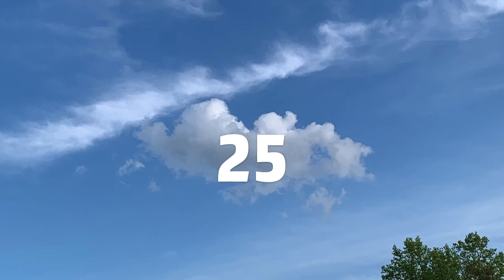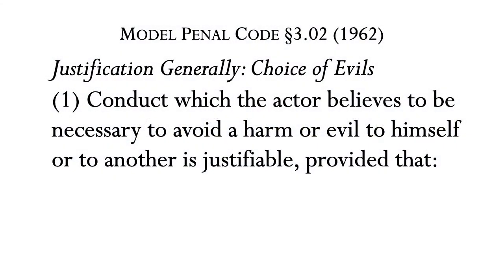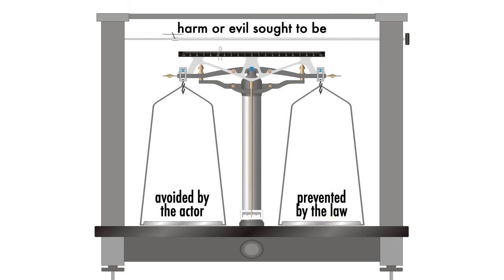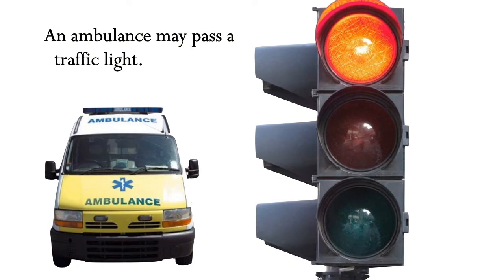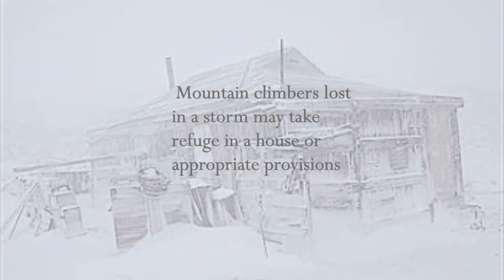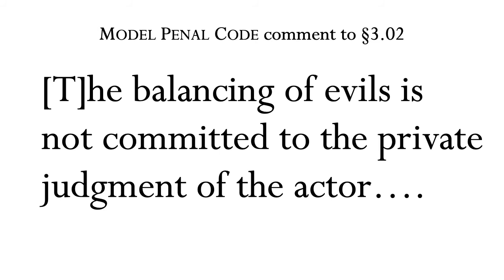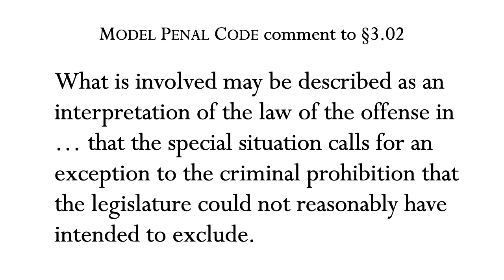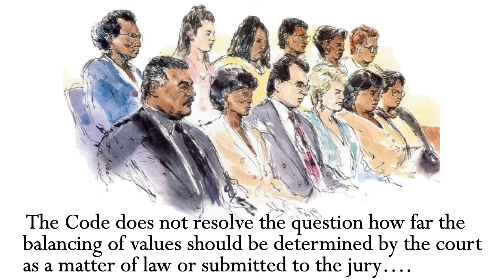25.1 Criminal Law Meeting 25 part 1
This video was created for students enrolled in the College of Law at Georgia State University.  It is available for all to see and use.

To view a copy of this license, or send a letter to Creative Commons, 171 Second Street, Suite 300, San Francisco, California, 94105, USA.